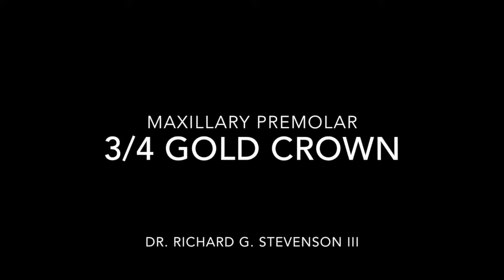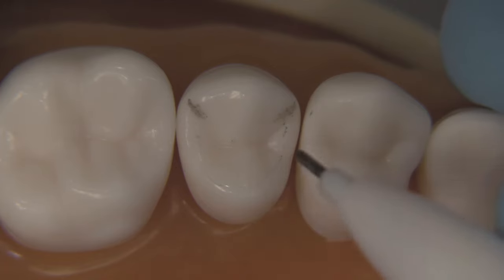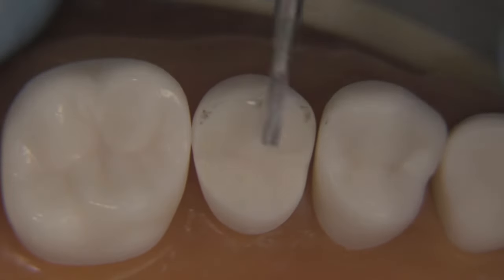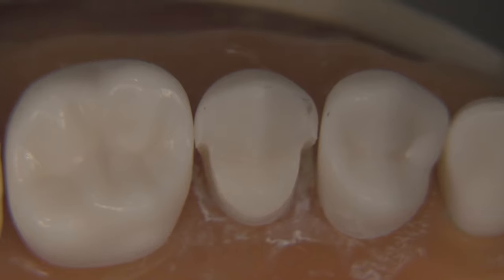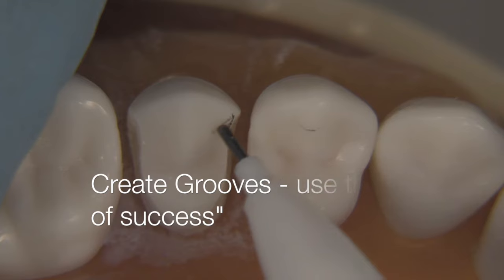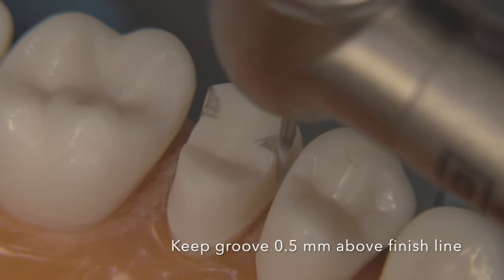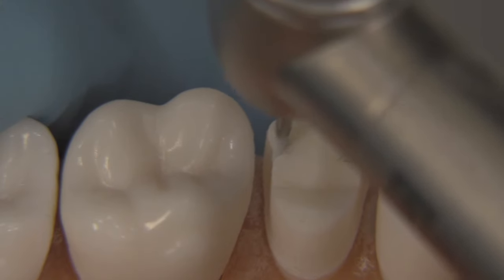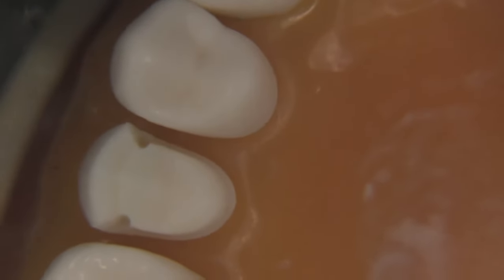3/4 Gold Crown Preparation | Maxillary Premolar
In this video, Dr. Stevenson discusses the fundamentals of the 3/4 gold crown and demonstrates the preparation in a stepwise manner.

🎬SUGGESTED VIDEOS
Don't forget to watch 📽 Our other videos. Please check them out :

3/4 Gold Crown Preparation | Maxillary Premolar